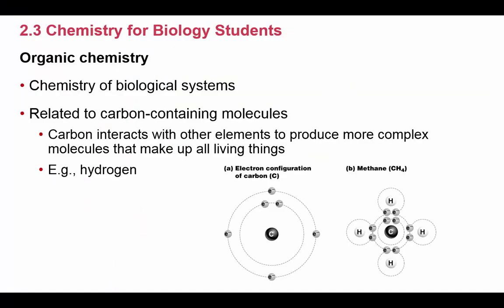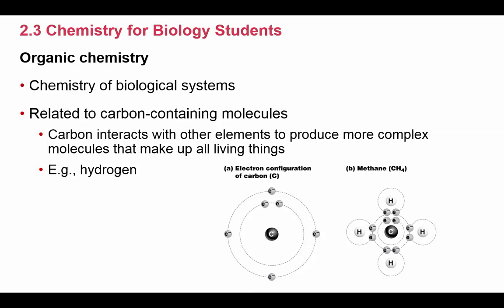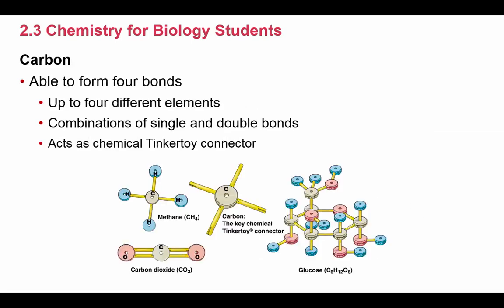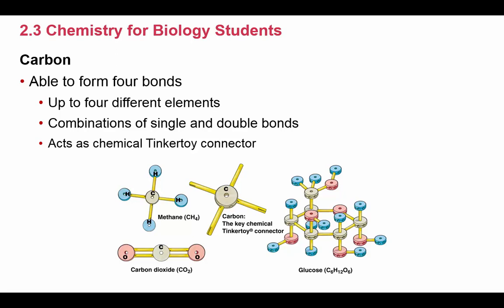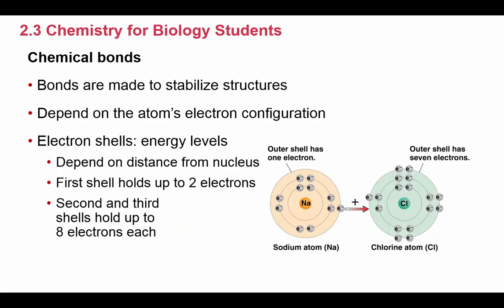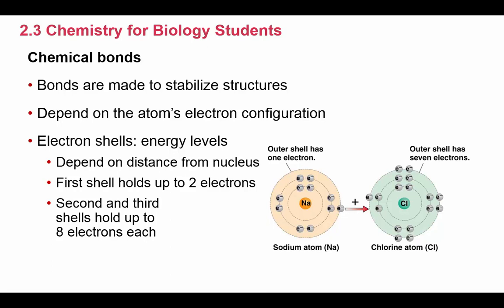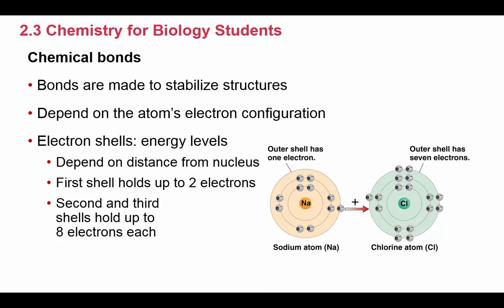103 ch 2.3 #1